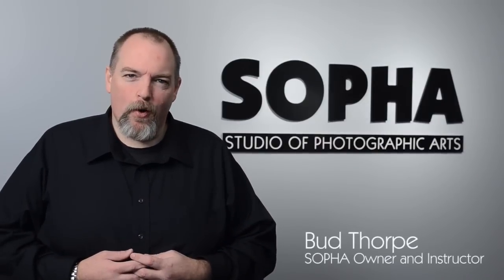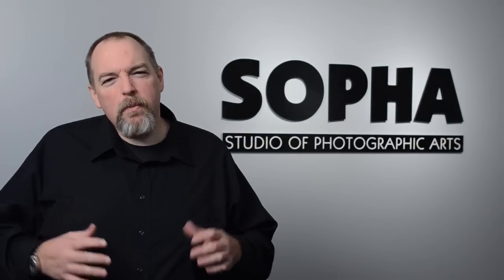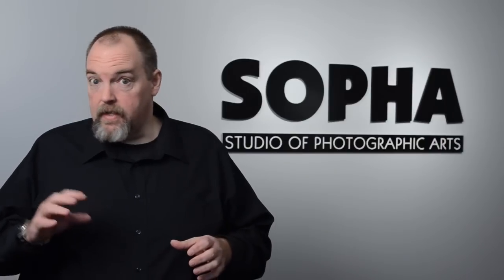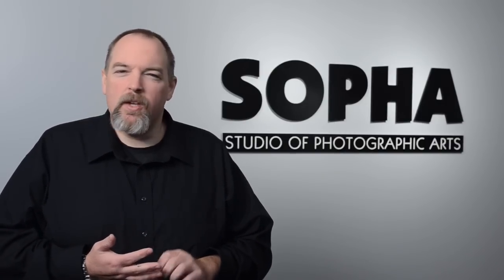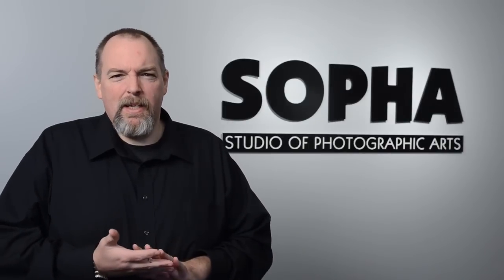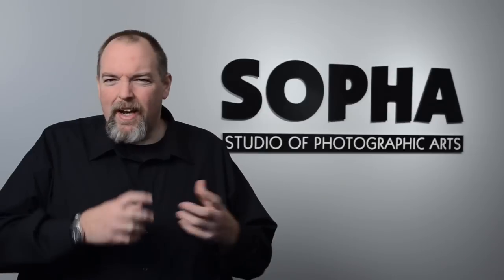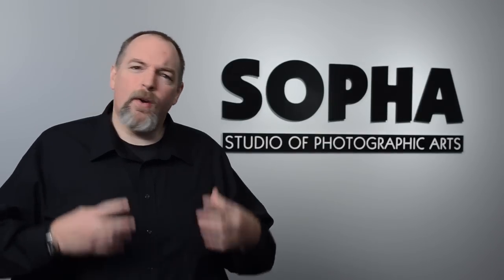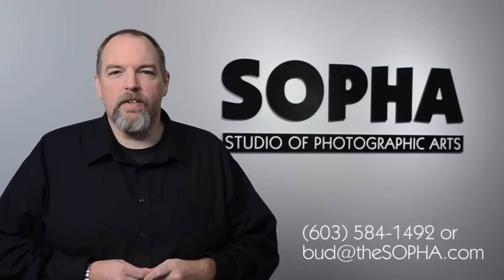KickStart Digital SLR Class at SOPHA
SOPHA, The Studio of Photographic Arts in Manchester, New Hampshire runs a four-session photography class aimed at DSLR camera owners.
one day studio lighting class called "KickStart Studio Lighting." This program is all hands on and will get you going in the fun world of studio lighting.

We have taught this program to hundreds students in the past seven years. Come find out why it is so popular!